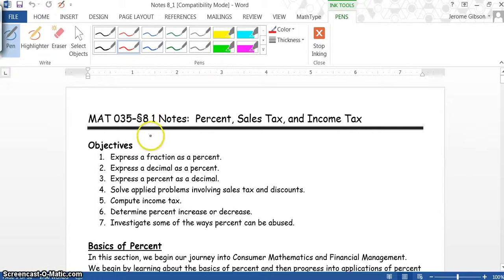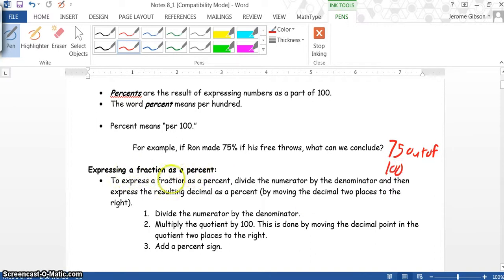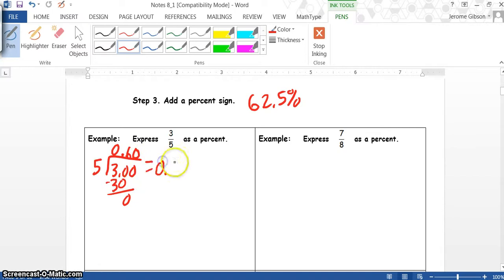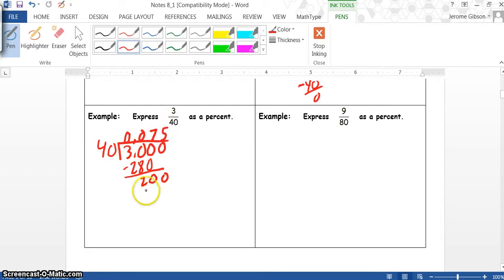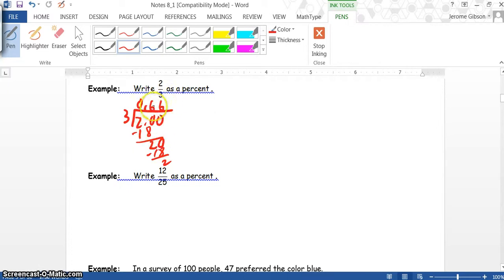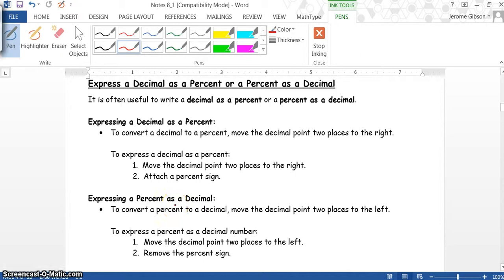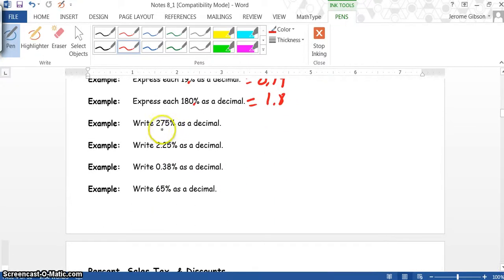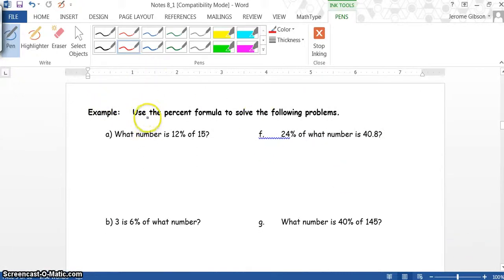MAT 035 Section 8 1 Video 1 of 5